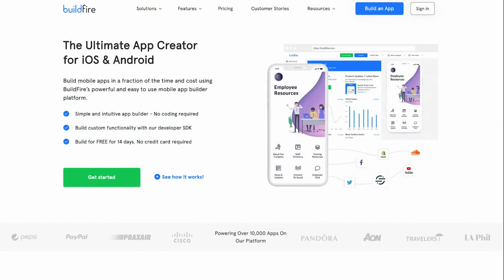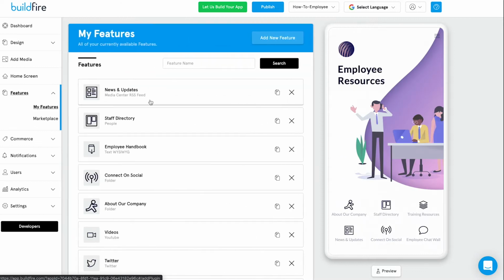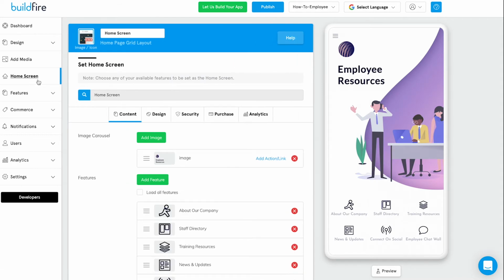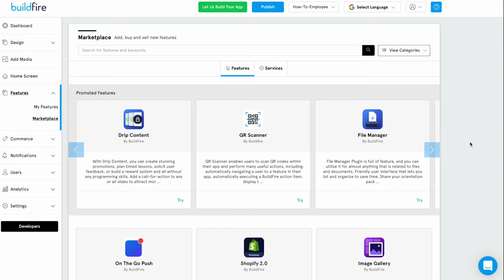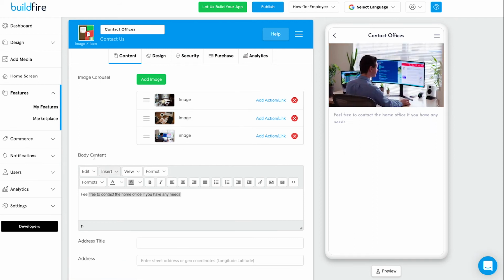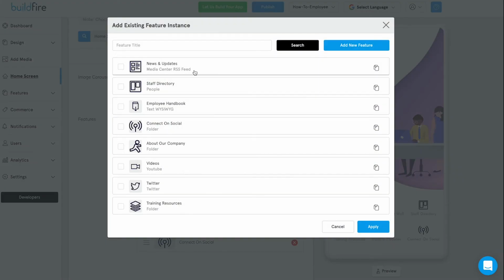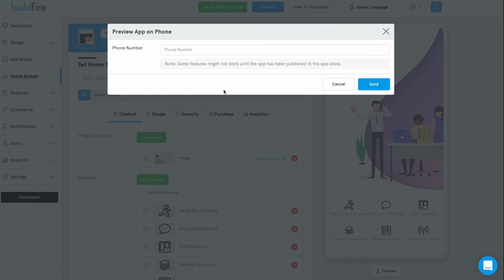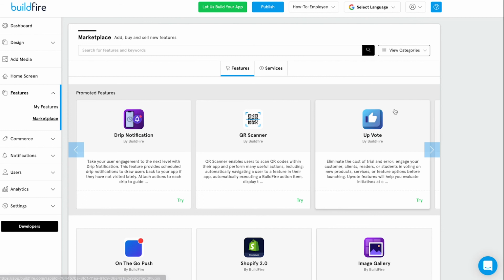How to Build an Employee App - BuildFire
In this video, Daniel tells you how to build an internal employee app for your company on the mobile app building platform, BuildFire.